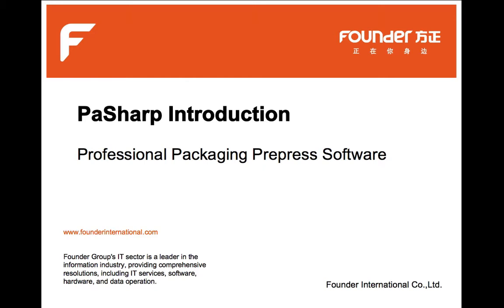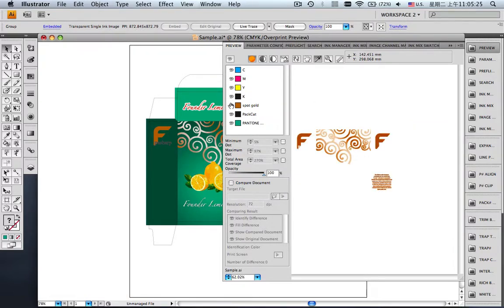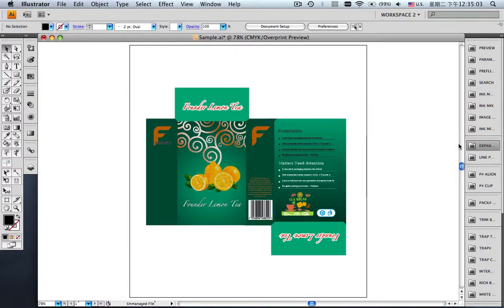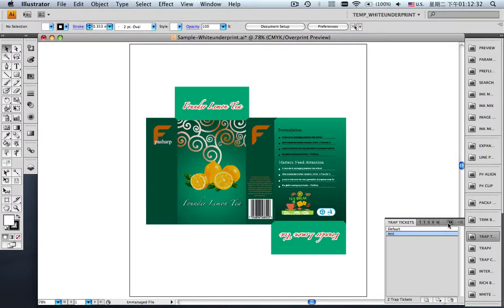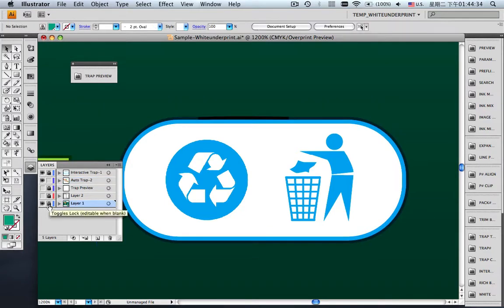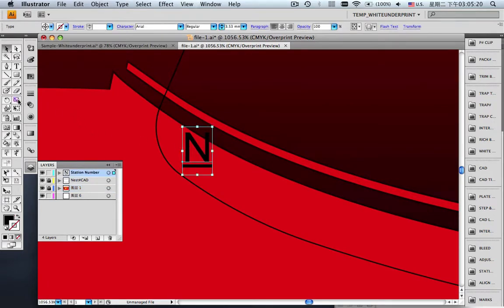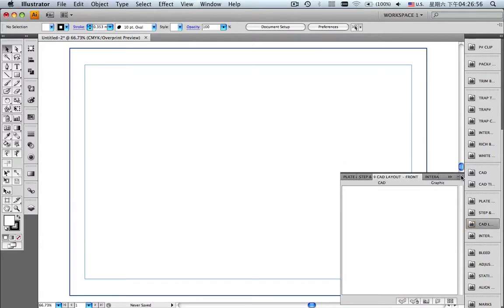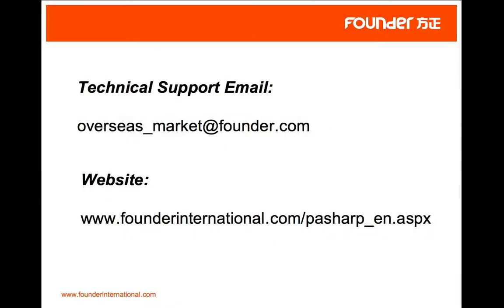Pasharp Rolling DemoV3.5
Demonstracao de todas as Funcoes do Pasharp ate a versao 3.5